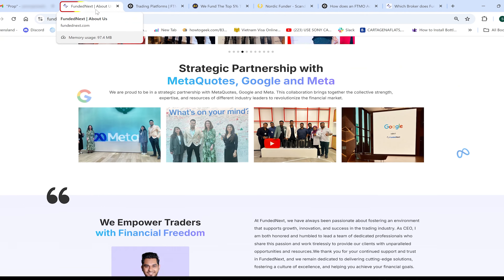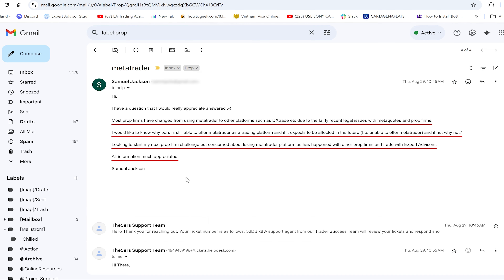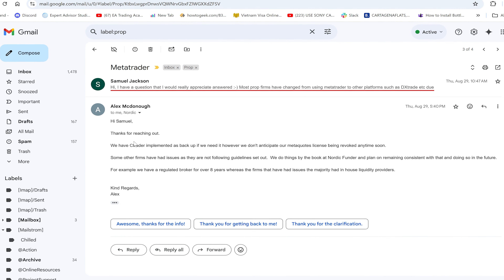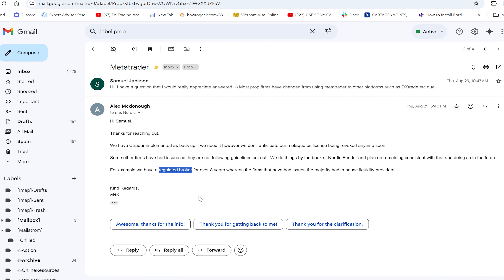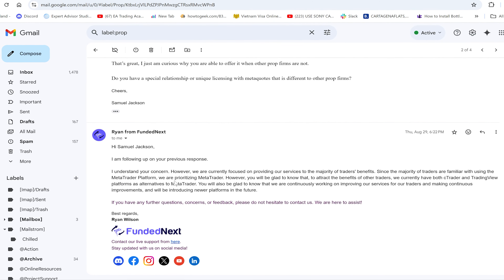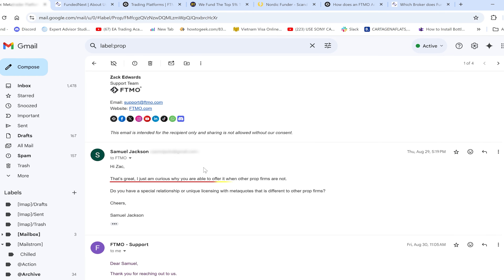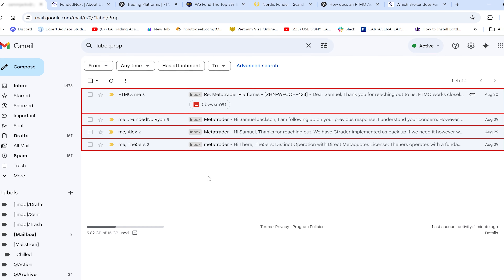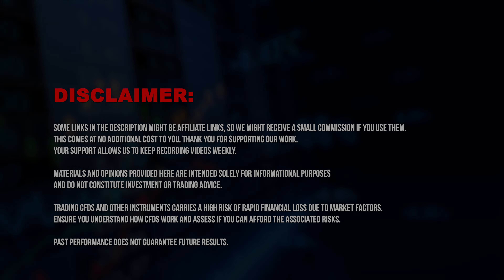THESE Prop Firms Still Use Metatrader: How is that possible?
⭐️ Take a look at some of the Prop Firms we're currently have Challenge and Funded Accounts
Note: We are not promoting or recommending any prop firms or prop firm trading. We are simply sharing our experiences and our results

☑️ Create and backtest thousands of your own EAs with EA Studio with a free, unlimited-use 15-Day trial license

💎 Join our FREE 21-Day Algo Trading Program and learn how to trade with robots

In this video, you will see:
✔️ I reached out to 4 well-known prop firms to ask about their MetaTrader licensing and availability
✔️ They all responded with different answers
✔️ It seems, that all 4 prop firms I contacted, do things by the book to retain their MT licenses

⚠️Do your due diligence about which EA or strategy you will use for trading.